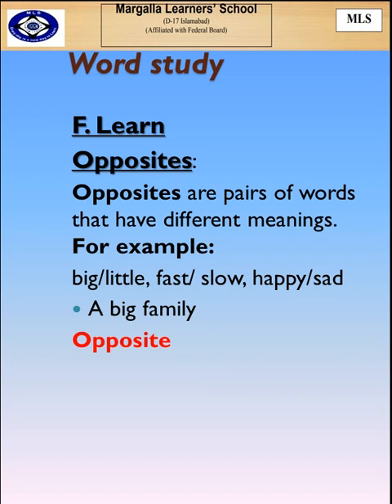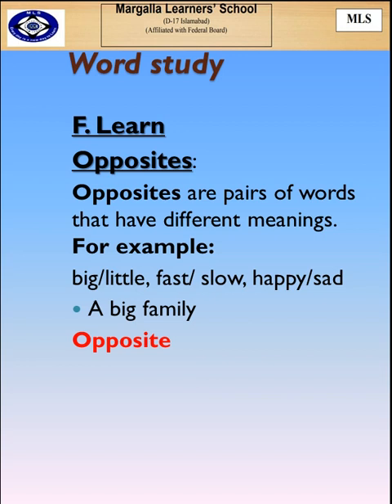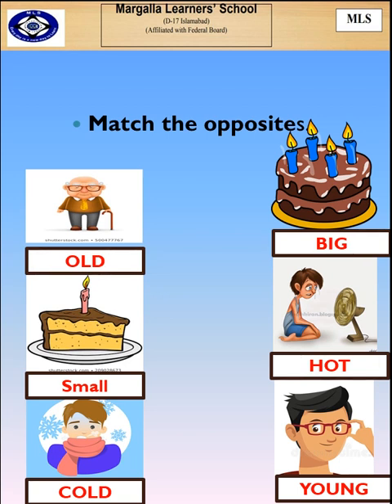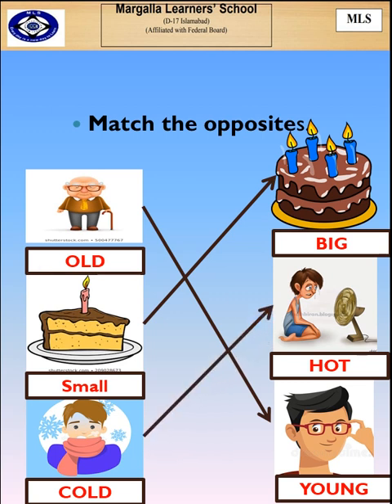Grade 2 OD lecture 6 unit 1